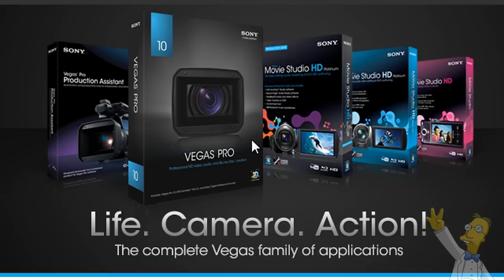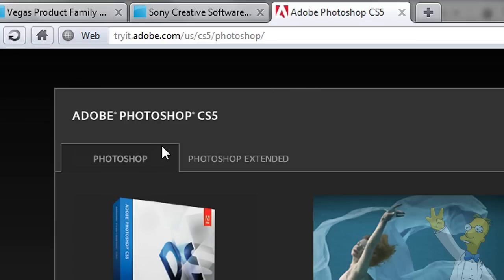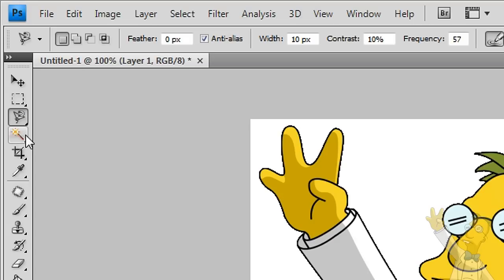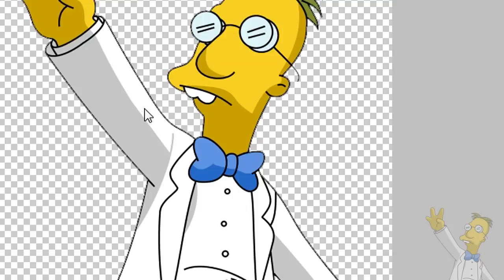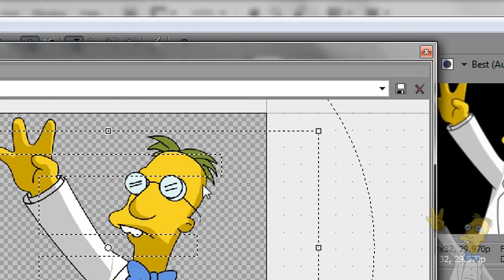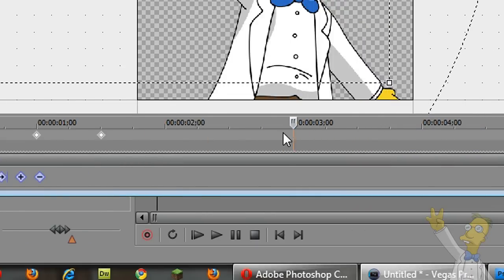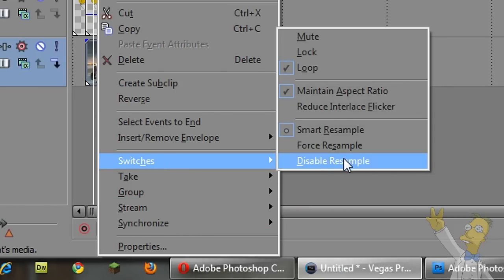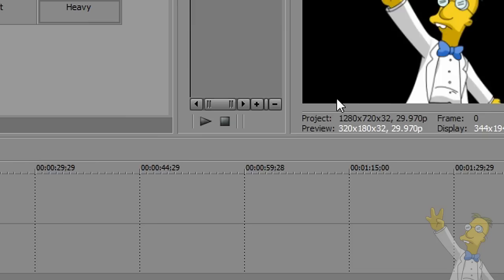How to Add a Logo to Your Videos (Sony Vegas)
in todays video, i will talk about how to put a logo over your videos (see the bottom right corner of any of my videos). in this video i will use the programs sony vegas, and adobe photoshop.  this is a pretty basic tutorial so any versions of these programs should work fine and it should be pretty easy to follow along.  as always, if you have any questions, dont hesitate to send me a message or leave a comment on this video and i will be happy to answer them.